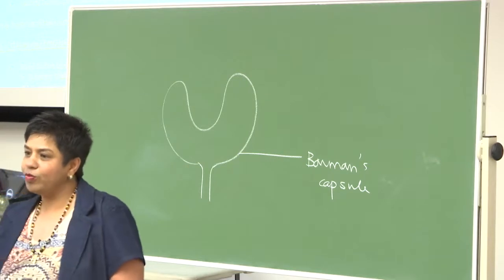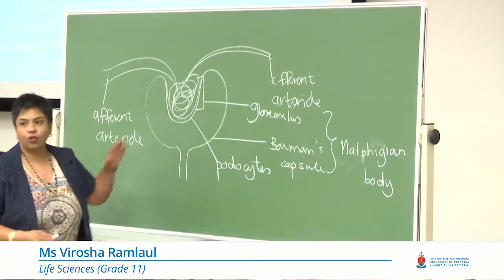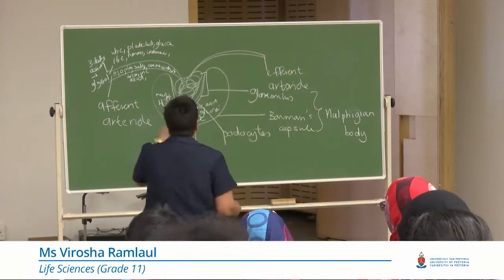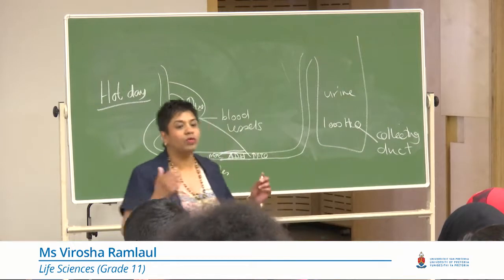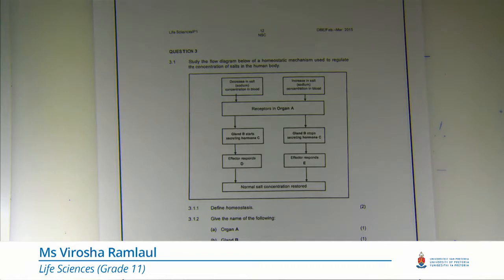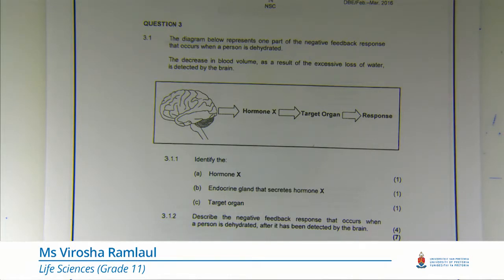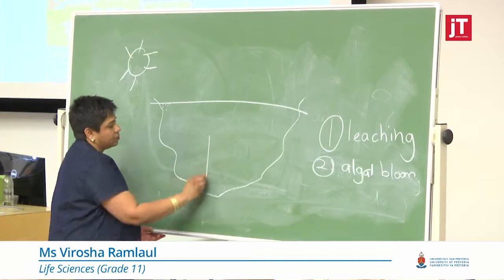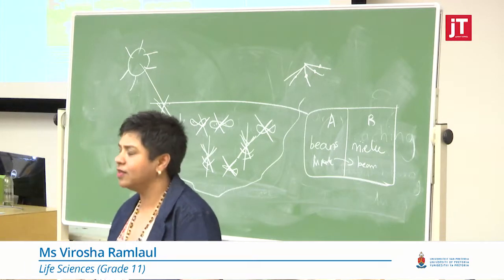JuniorTukkie Summer School Life Sciences1